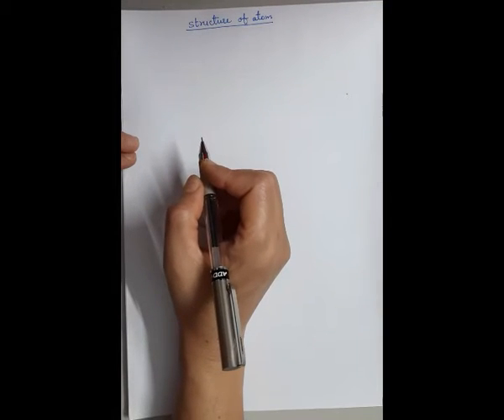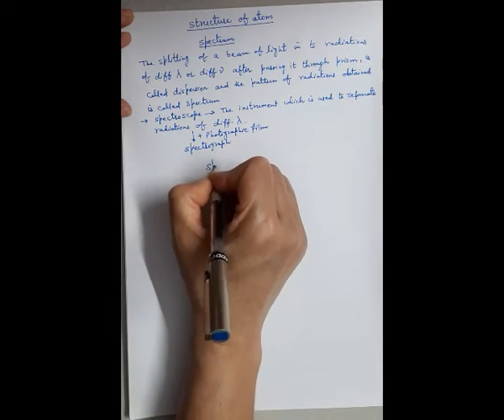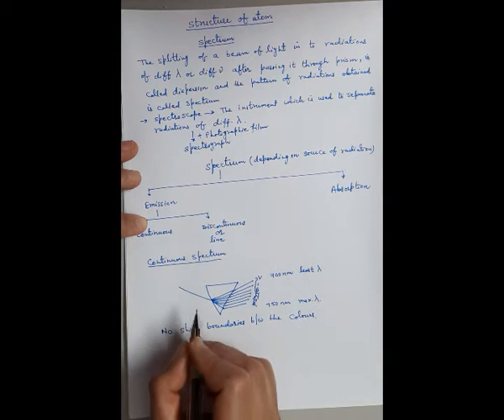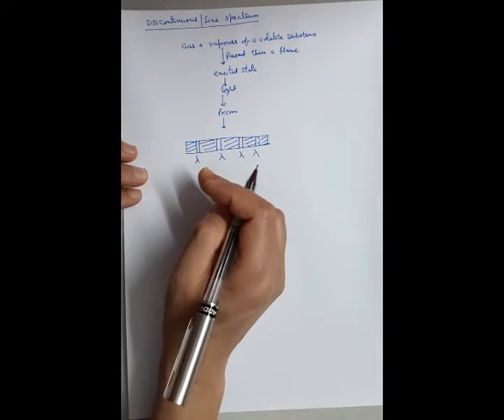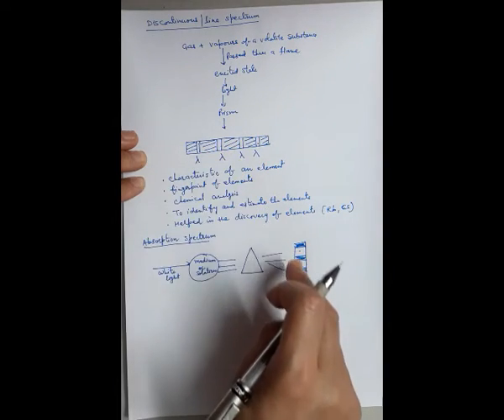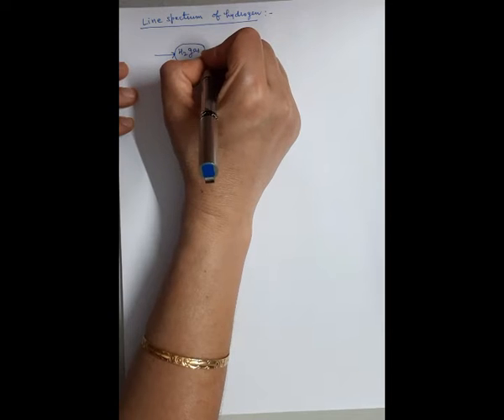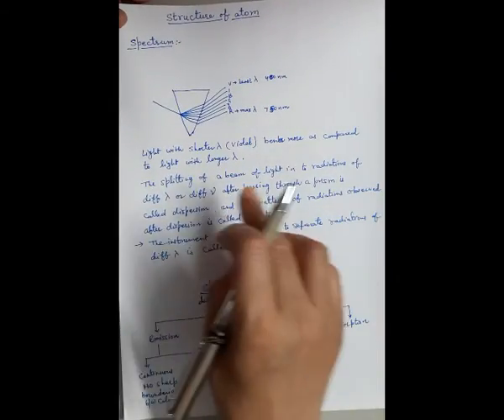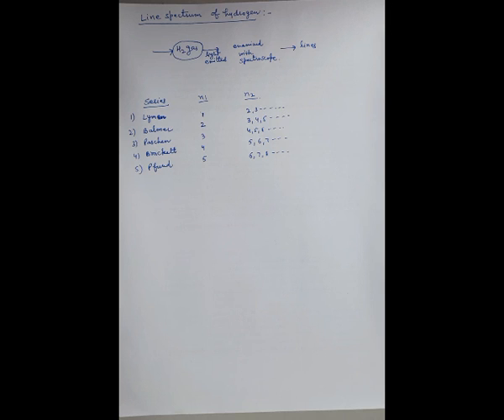Emission and absorption spectra, Line spectrum of hydrogen. Class XI Chemistry, Structure of atom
This episode deals with basic definition of spectrum, emission and absorption spectra, continuous and discontinuous spectra, line spectrum of hydrogen